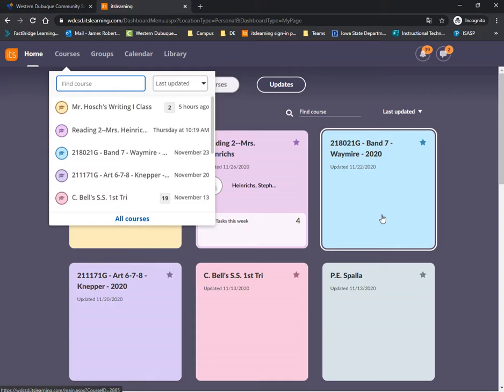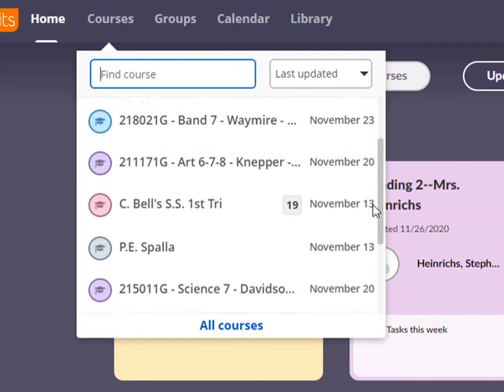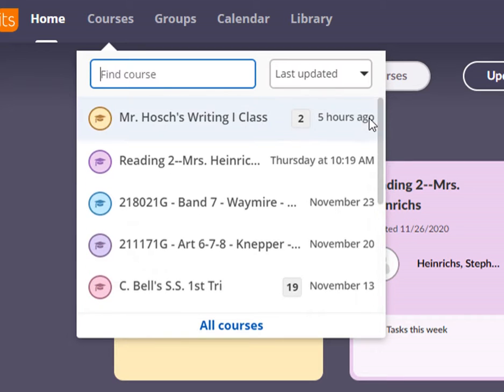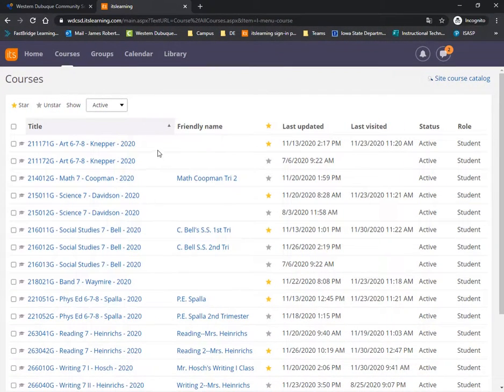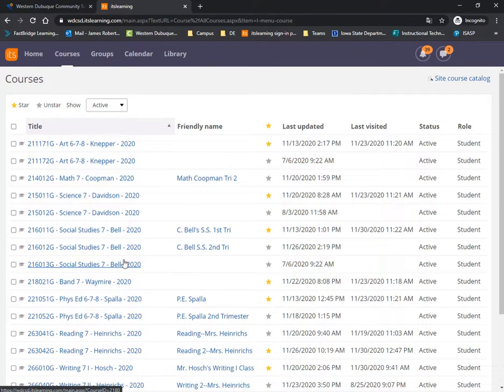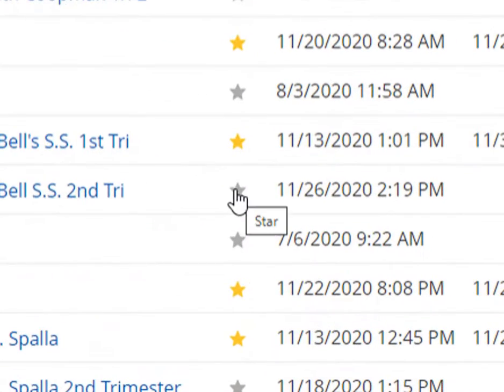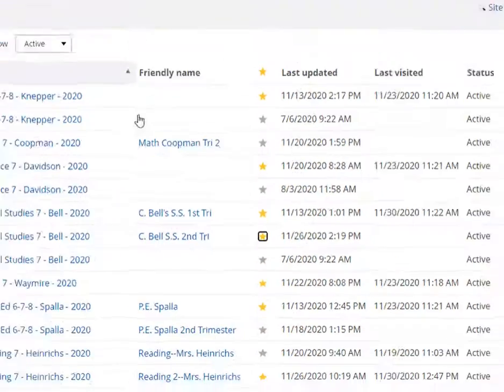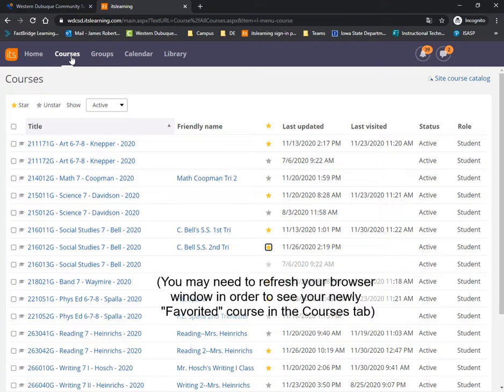itslearning: How students can find their Courses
For use by students and educators at WDCCSD.  This video is part of the itslearning tutorials.